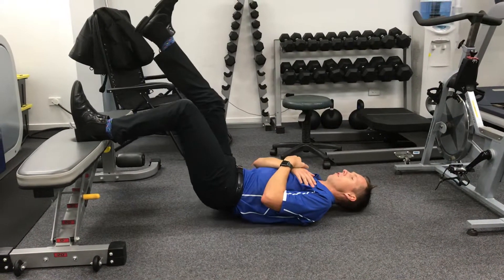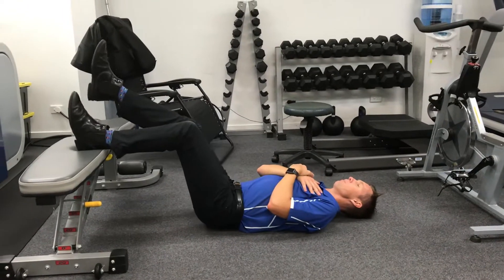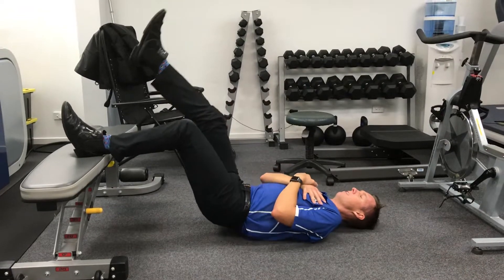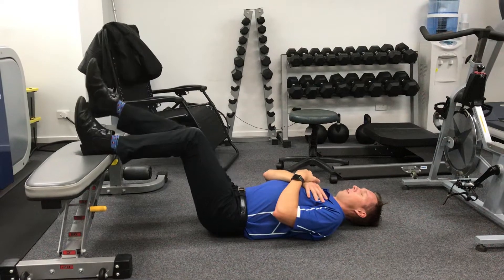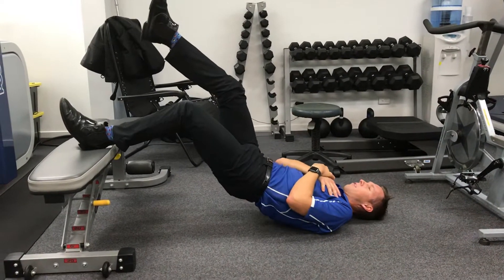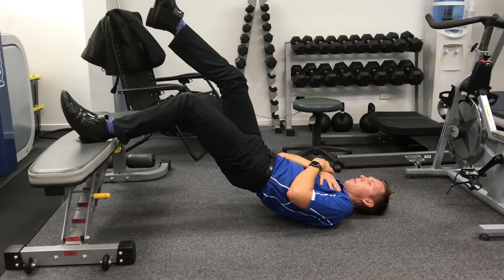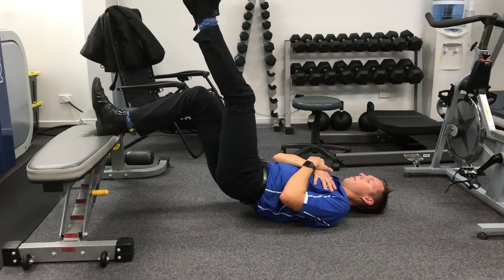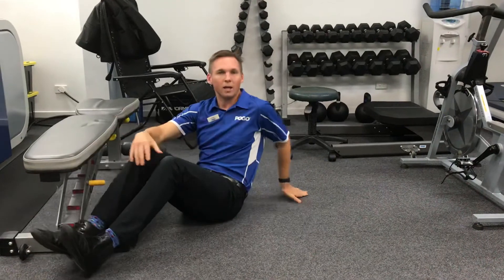Single leg hamstring bridge test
The test is stopped when 1s up, 1s down tempo can no longer be achieved.

A discrepancy of Grater than 5 reps between left & right signifies asymmetry.

Scoring:

More than 30reps excellent
15-30 satisfactory
Less than 15 reps poor